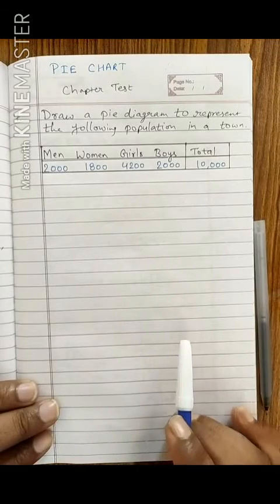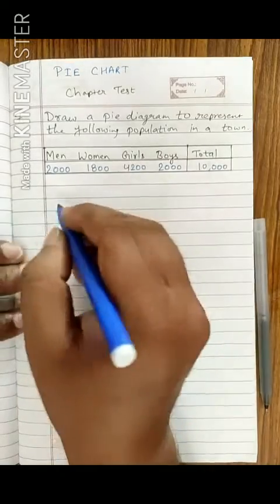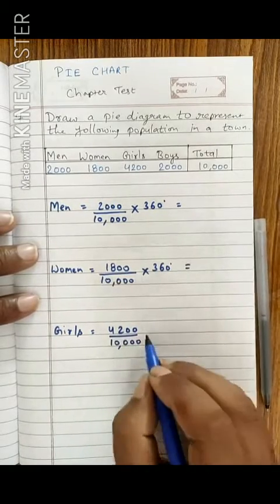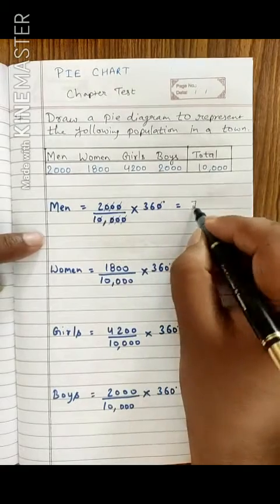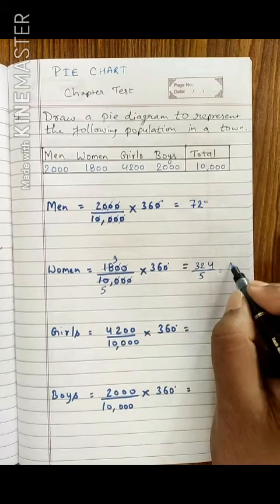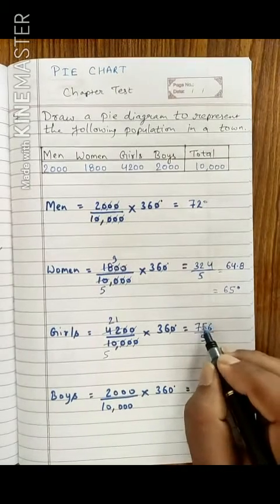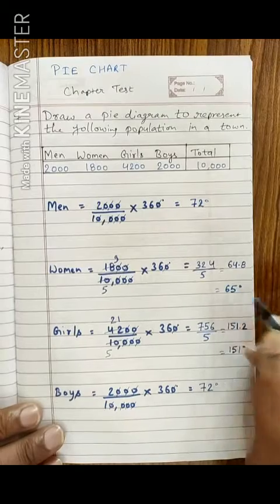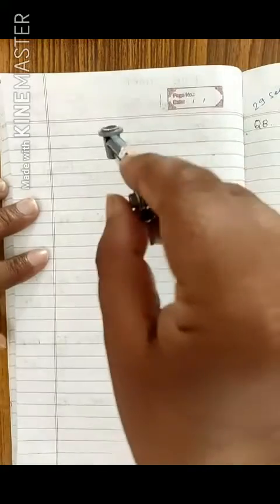Data Handling (Pie Chart)